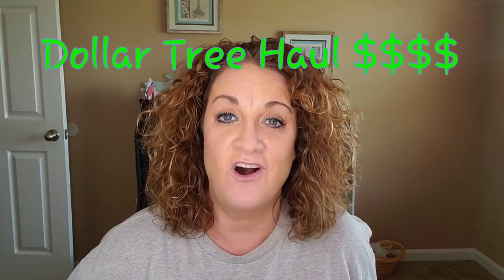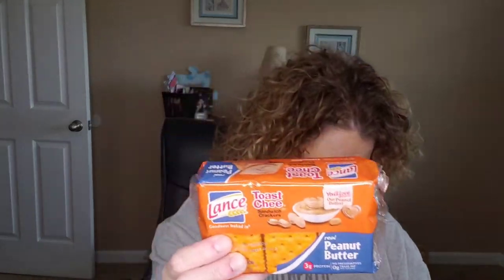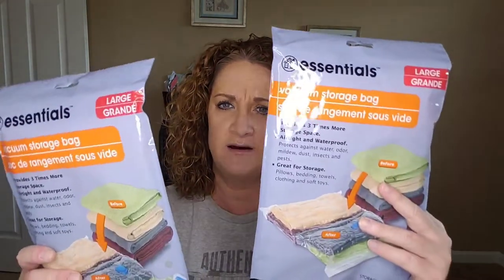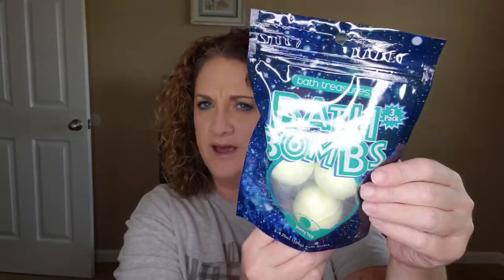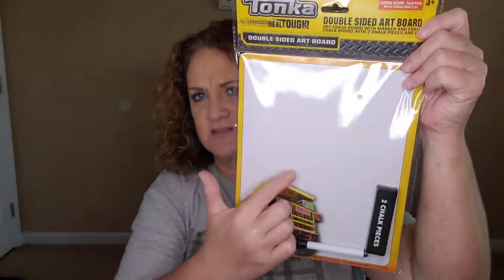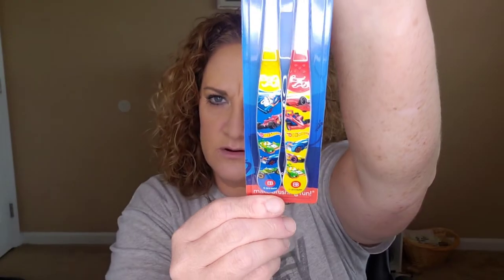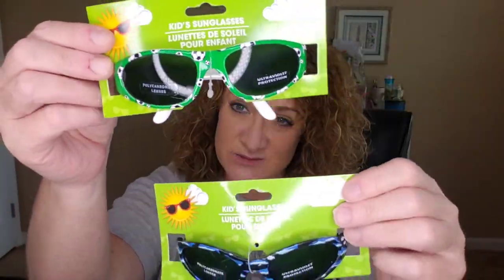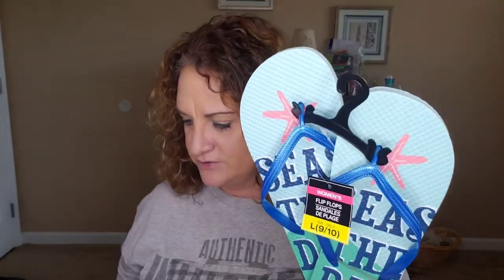Dollar Tree Haul | New Finds! SCORE! | I Spent $77!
Come along with me and see what I found at the Dollar Tree! I spent over $77.00 and scored some great items. New finds!

These items were not given to me.  I paid for them with my own hard earned money.  The opinions are my own.